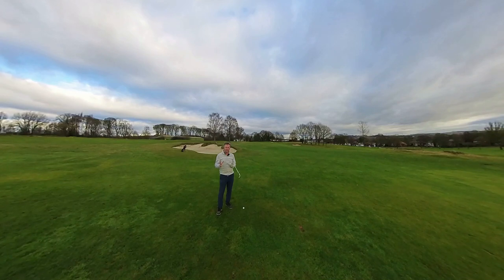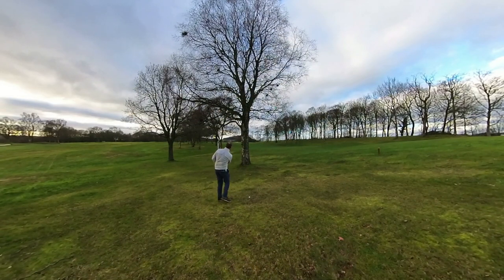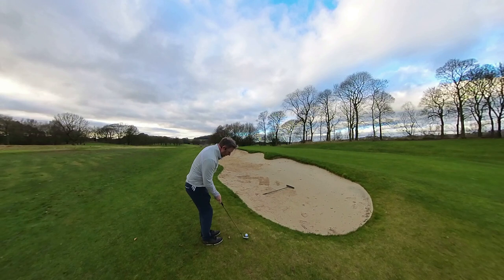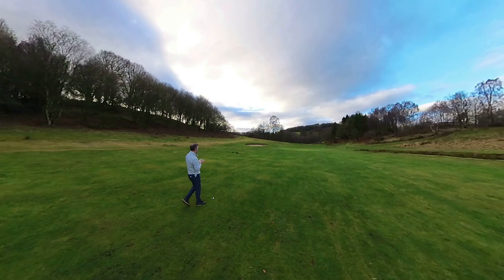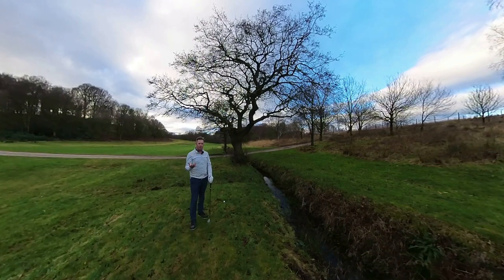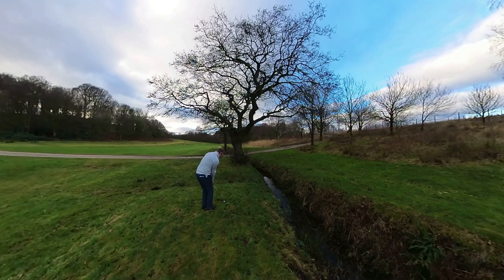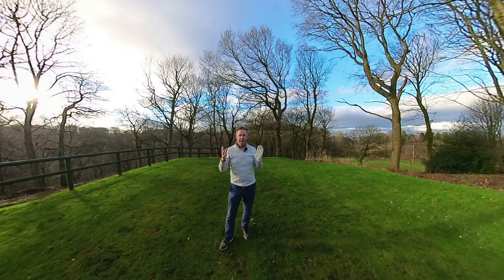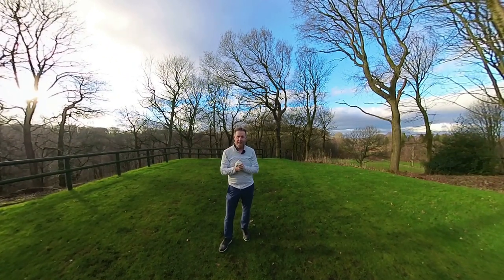Mastering Golf Course Management: Top 5 Tips to Score Lower!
In this captivating video, we dive into the world of golf course management and reveal the top 5 tips that will help you score lower and conquer the game like never before! "Mastering Golf Course Management: Top 5 Tips to Score Lower!" is a must-watch for all golf enthusiasts seeking to optimize their skills and enhance their performance on the course.

Join us as we uncover expert strategies to streamline your approach, improve decision-making, and outshine your competitors. From understanding the importance of course layout analysis to discovering effective shot selection techniques, we'll guide you towards mastering the art of golf course management.

Learn the significance of effective club selection, shot placement, and club positioning to maximize your chances of success. Unleash your potential by unraveling the secrets behind minimizing risks, avoiding hazards, and capitalizing on opportunities to lower your score.

Our comprehensive analysis also emphasizes the significance of mental fortitude and focusing on key aspects vital for achieving your desired outcome. Uncover the psychology behind making optimal decisions, maintaining composure under pressure, and fine-tuning your game to flawlessness.

Prepare to be amazed as we introduce you to innovative technology and cutting-edge tools designed specifically for golf course management. Stay ahead of the game by leveraging the power of advanced statistical analysis, forecasting, and performance tracking.

Whether you're a beginner eager to lay a strong foundation or a seasoned golfer longing to refine your management skills, this video offers a treasure trove of insights, tips, and techniques to revolutionize your approach. Don't miss out on this opportunity to transform your golfing experience and emerge triumphant!

Get ready to take your golf course management skills to new heights and witness a remarkable improvement in your overall game. Let's embark on this journey together towards conquering the golfing realm!